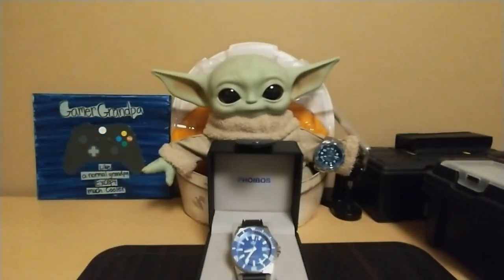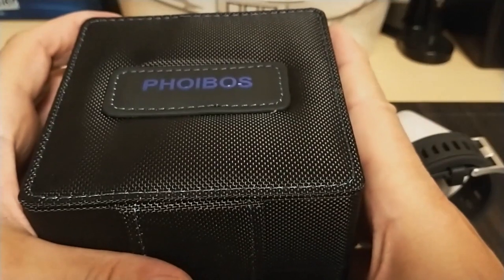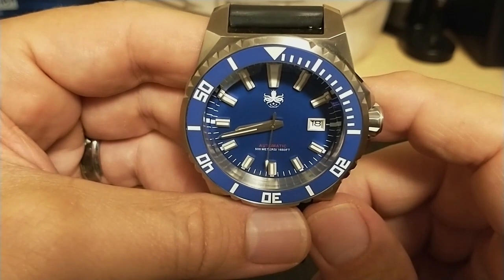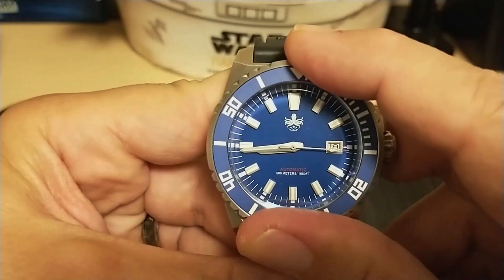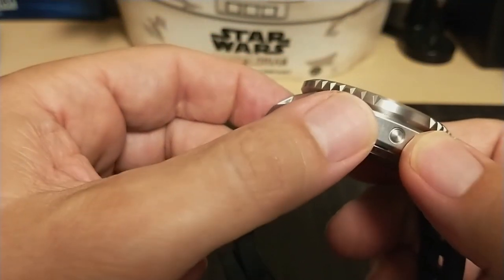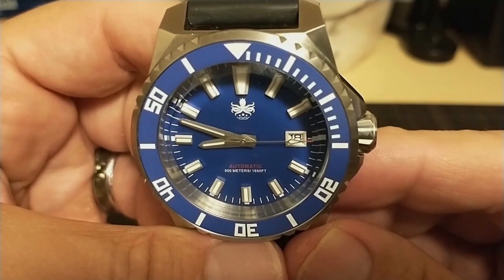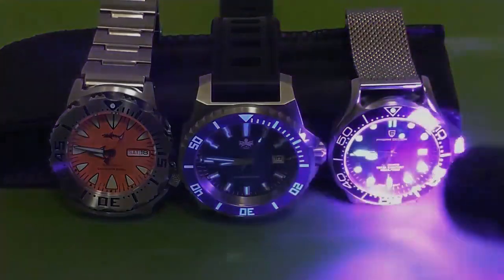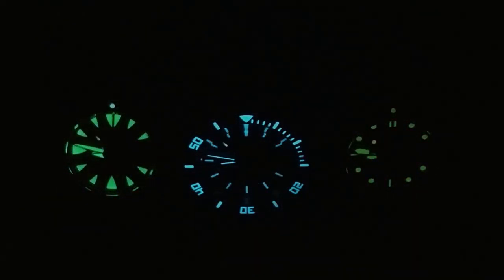Phoibos Leviathan Watch Review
The Watchdog reviews the Phoibos Leviathan and is blown away by the pure awesomeness of this incredible beast of a watch.  This one is definitely a keeper.